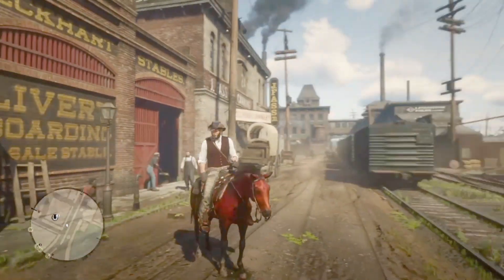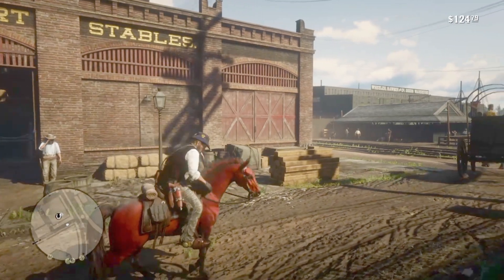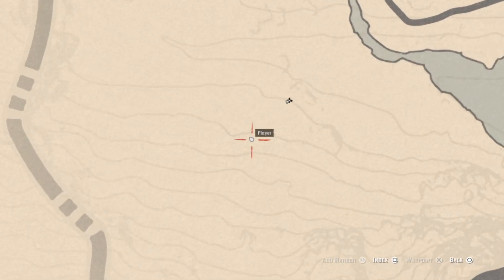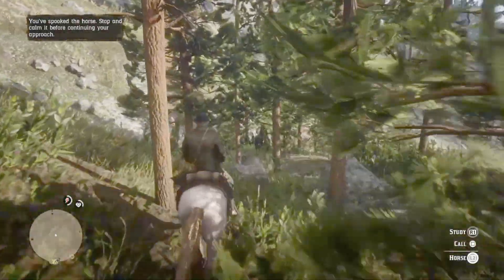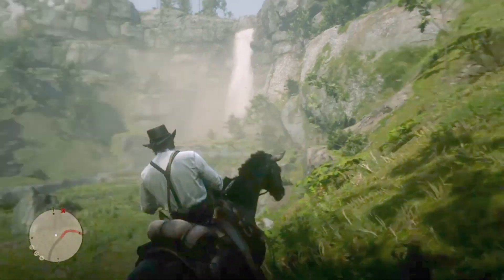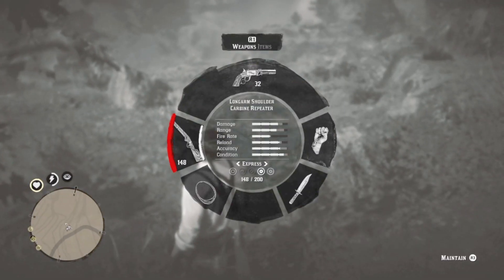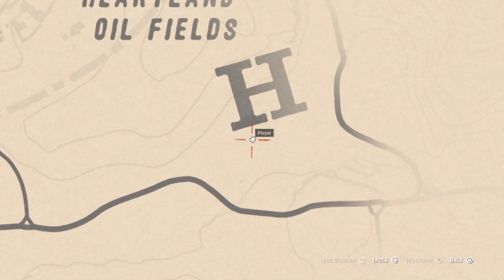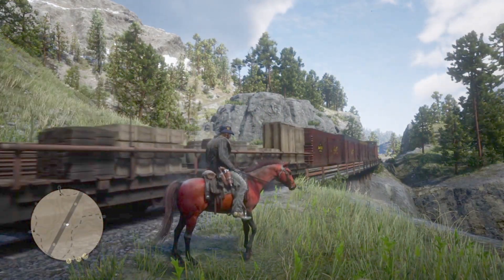Arthur Has All of the New PC Horses in PS4 Red Dead Redemption 2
arthur collected all 4 of these new PC horses in one stable for you to check out...